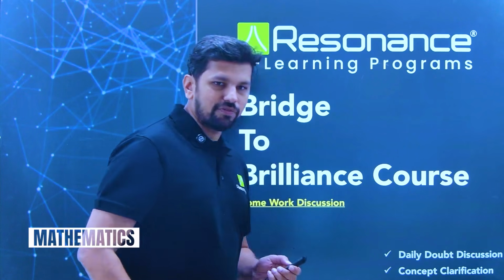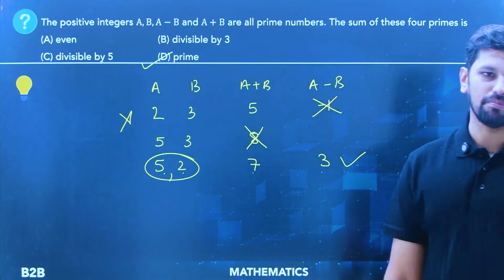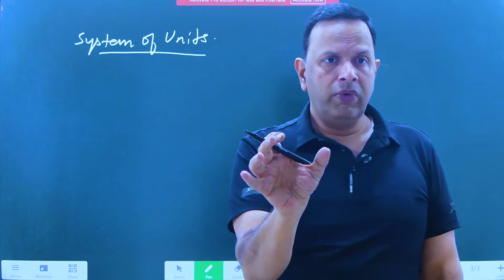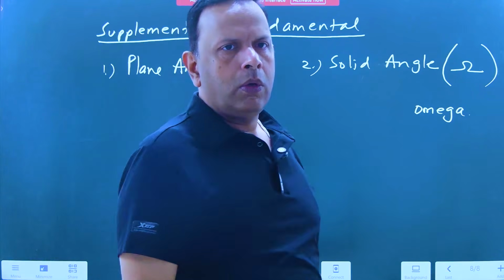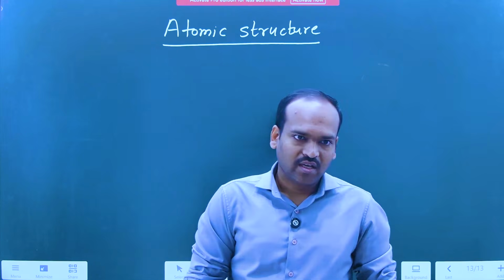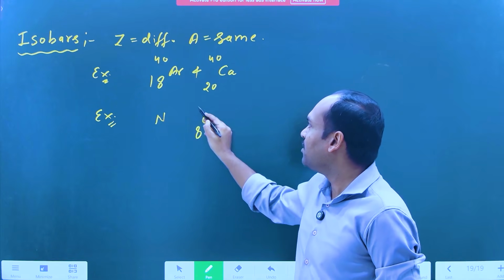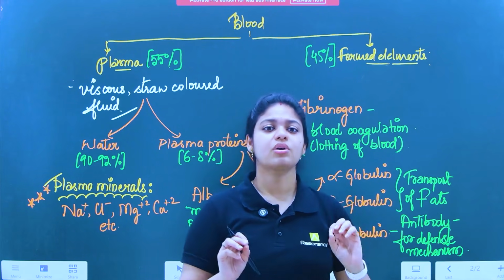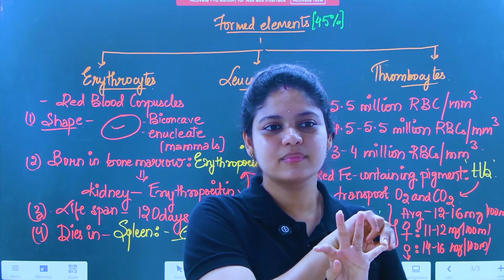Bridge To Brilliance (B2B) | Basics for Intermediate Students | Physics | Chemistry | Maths |Biology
specially designed for students who have completed 10th class and are preparing to enter Intermediate 1st Year (MPC / BiPC).

📚 Our program helps students build strong fundamentals through:
✅ Live Interactive Classes
✅ PCM / PCB Concept Building
✅ Important Bridging Chapters
✅ Daily Subject-wise Sessions
✅ Expert Faculty Guidance
✅ Foundation for JEE, NEET & Competitive Exams

🎯 Our mission is to make every student confident, conceptually strong, and ready for Intermediate academics.

📍 Powered by Resonance eLearning Programs Hyderabad